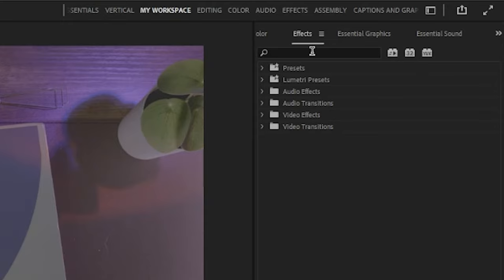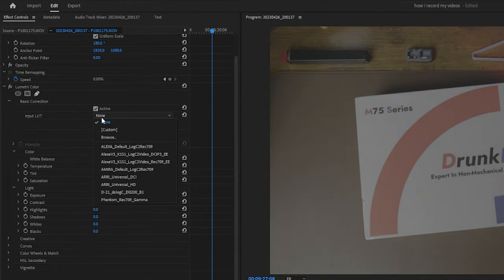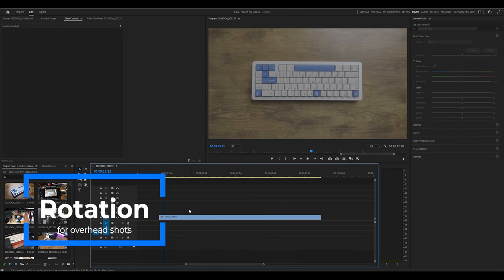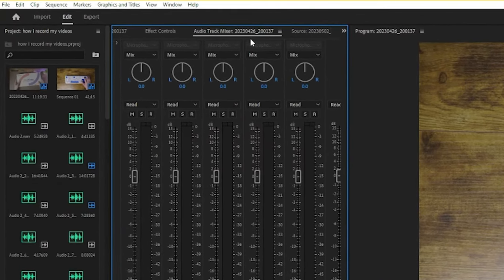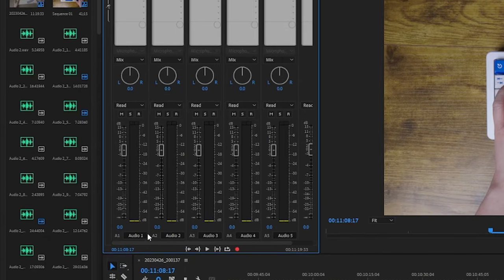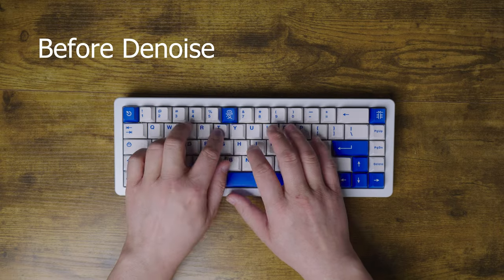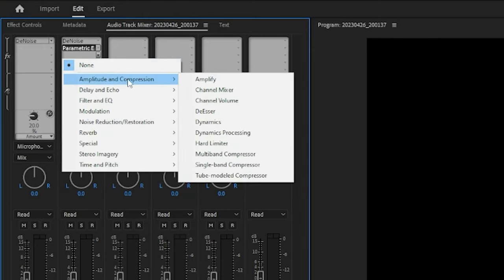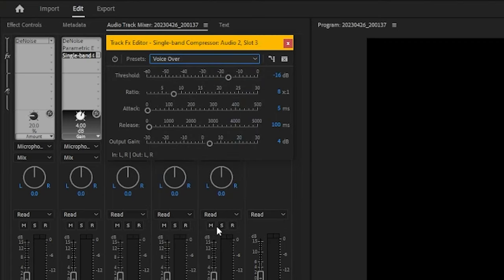Tips for recording your desk shots and sound tests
Get the tips and tricks that you'll need to start recording your desktop/keyboard videos today! Share some love if you found this video helpful!

This video took me much longer to make than I initially thought. Sorry for the delays guys!

Envato - 1.envato.market/keebtunes

Lighting:
Key Light - Amaran 100x
LOMTAP C-Stand
Light Dome - Aputure 33.5"
Cheaper Lighting Option
Raleno LED Panel
Ulanzi RGB Wand
LED Panel with Clamp
Wired RGB bar - I got it from 5 below

Camera:
Lumix GH5M2
Lumix 12-60mm Lens

Microphones:
Shure MV7
Deity V-Mic D3
Fethead Preamp

K&F Tripod
Mount for camera side angle shots
Tripod Ball Head
Glide Gear Overhead Mount
Boom Arm for Mic
Desk Mount for Camera
Product Desk (Electric Standing)

Timestamp:
0:00 intro
0:32 camera equipment
0:58 microphone equipment
1:52 dmw-xlr1 (recorder)
2:20 fethead preamp
3:12 audio monitoring
3:38 deity D3 mic
4:07 mic placement for keyboard sounds
4:58 camera placements
5:41 camera monitoring
6:22 studio lighting
6:49 accent lighting
8:25 PP: color grading
10:09 PP: rotate overhead shots
10:28 PP: denoise audio
12:17 PP: voiceover enhancing
13:26 Envato assets